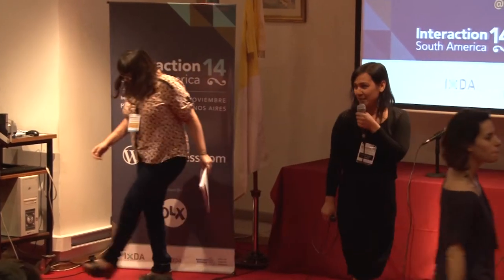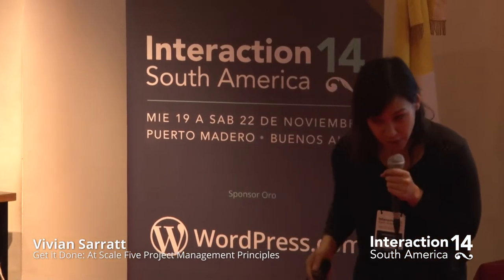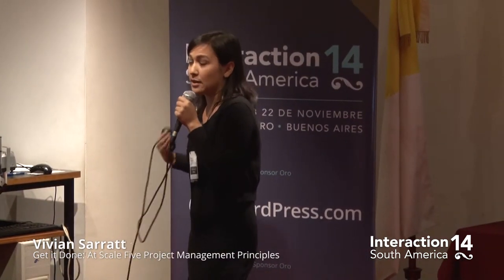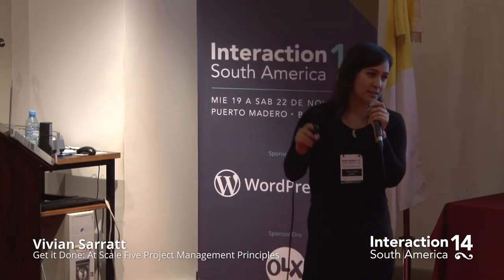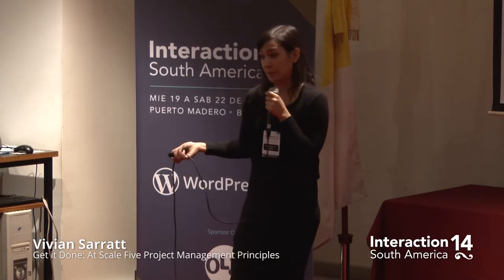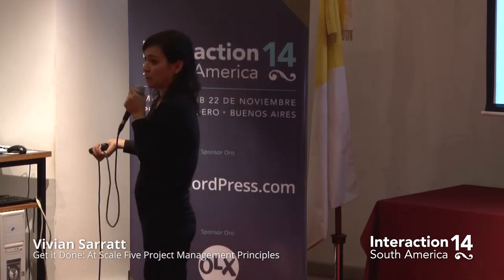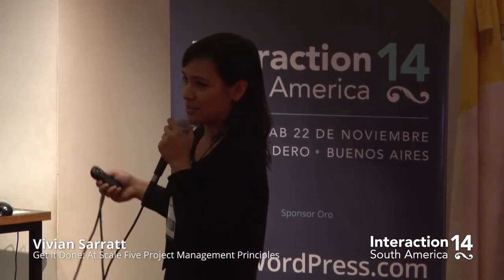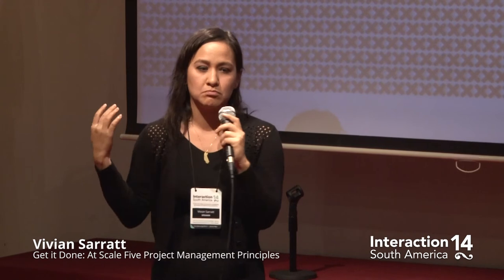Vivian Sarratt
Presentación en Interaction South America 2014, 19 al 22 de noviembre 2014, Buenos Aires.